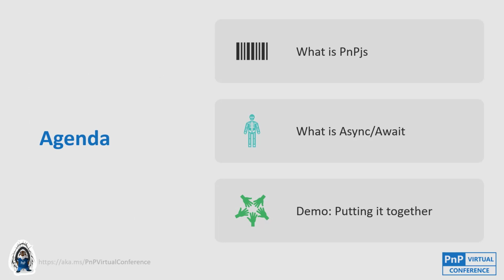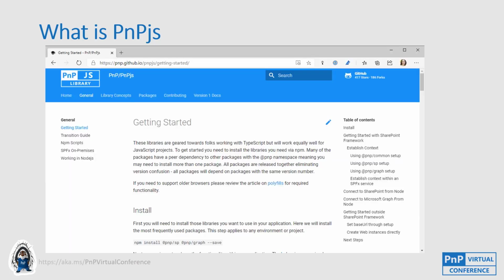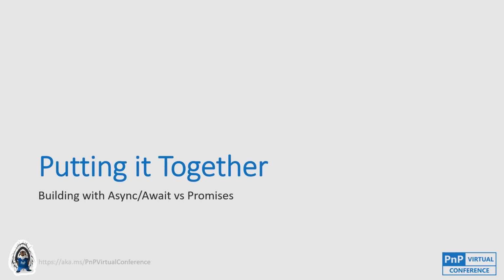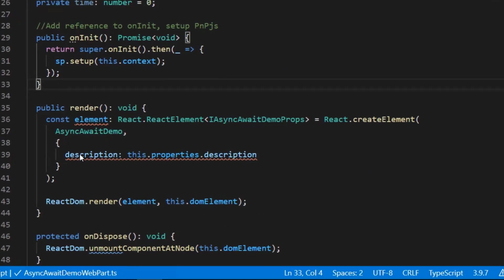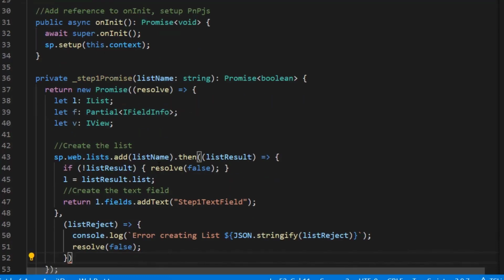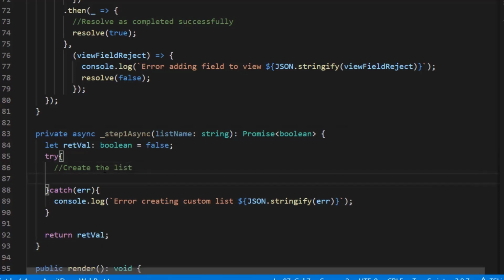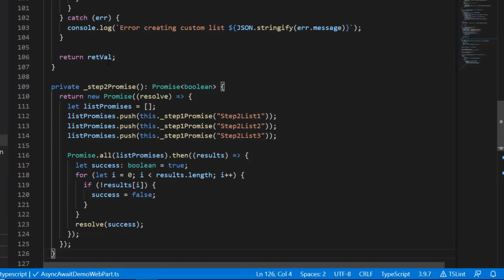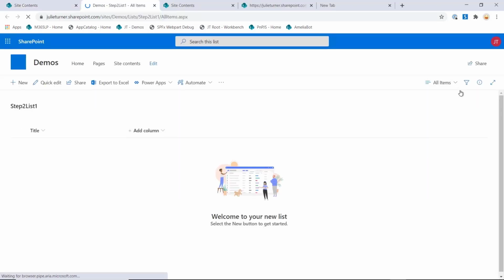PnP Virtual Conference - 09/2020 - PnPJS and Async/Await: A Powerful Combination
Do Promises make async code look like spaghetti? Is it painful to build REST URLs to read and write data to Office 365? Maybe it’s time for some updated coding practices. This session will cover the use of the fluent programming style with the PnPJS library and how to make asynchronous code look synchronous by leveraging the async/await pattern with try..catch blocks instead of promise chaining and error blocks. The result is a lot less code that is simpler and easier to follow, and much easier to maintain.

Speaker: Julie Turner (Sympraxis Consulting) | @jfj1997